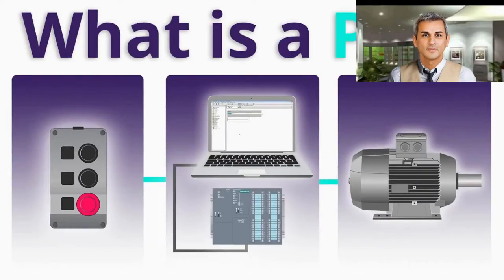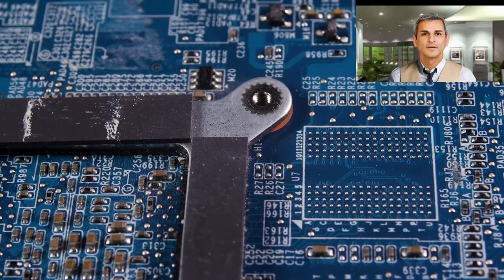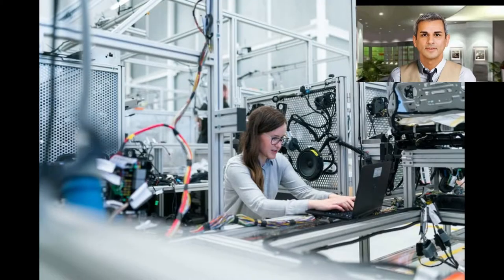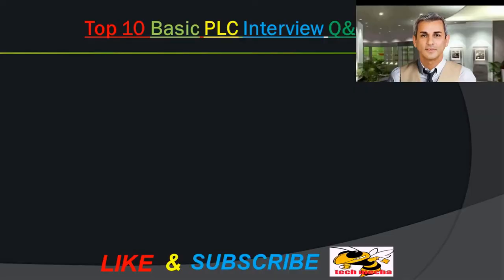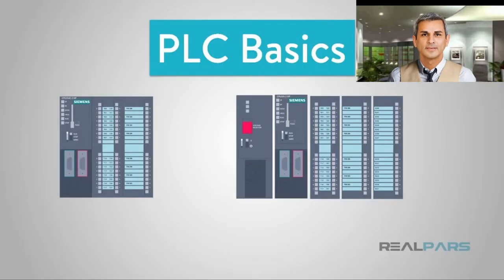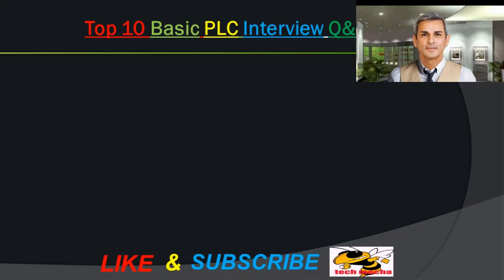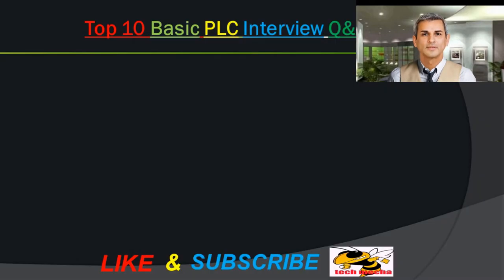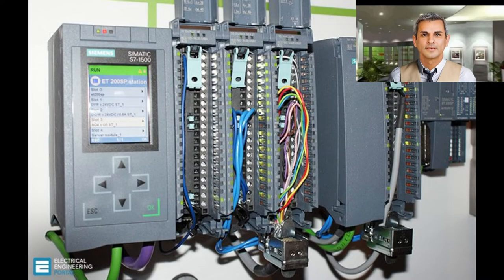Top -10 Basic PLC Interview Question And Answer :-2021 | Tech Mecha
Top 10 Basic PLC Interview Question And Answer-2021

Are you feared about facing PLC interview of top company? This video is very suitable for you to learn basic knowledge about PLC Interview Question 2021.
This tutorial video will enlarge about your knowledge about basic PLC. Hope you enjoy the video after watching.

Following question are describes in video tutorial:

Question Number 1: Define a programmable logic controller? What are the main components parts of a PLC?
Answer:
A Programmable Logic Controller (PLC) is a microprocessor based controller that uses a programmable memory to store instructions and to implement functions such as logic, sequencing, timing, counting and arithmetic in order to control machines and process
The main components parts of a PLC are:
 Central Processing Unit
 The input/output unit
 The programming device
 Memory Unit

Question Number 2: Write down PLC programming methods?
Answer: The various PLC programming methods are:
 Structured text
 Ladder diagrams
 Function block diagram
 Sequential function charts
 Instruction list

Question Number 3: What is the criteria need for the selection of a PLC?
Answer:
The criteria needed for the selection of a PLC are the following:
 Input or Output capacity is required
 Types of inputs/outputs are required
 Size of memory required
 Speed and power is required for the CPU

Question Number 4: What is the function of programming device and its types?
Answer:
The programming device is used to enter the required program using ladder logic into the memory of the processor. The sequence of operation and ultimate control of equipment or machinery is specified and determined by ladder programmed.
The various types of PLC programming devices are:
 Use of hand held programmer
 Terminal with video display unit
 A personal computer with appropriate software

Question Number 5: What is ALU? State is function?
Answer:
The ALU is responsible for data manipulation and performs arithmetic and logical operations such as addition and subtraction. In addition, the ALU contains number of control inputs, which specify the data manipulation function to be performed. ALU is combinational logic circuit, whose output is an instantaneous function of its data and control inputs

Question Number 6: What are counters and types?
Answer:
Counters allow a number of occurrences of input signals to count or record the number of times some event occurs. PLCs include some form of counting element and are set to some preset number value. When this value of input pulse has been received, it will operate its contact, the normally open contacts would be closed and a normally closed contact would be opened.
The various types of counters are:
 Down counters
 Up-counters

Basic PLC Interview Question and Answer-2021,
PLC Interview Question and Answer-2021,
Interview Question and Answer-2021,
Question and Answer-2021,
PLC Interview,
2021,
Programmable Logic Controller question,
Central Processing Unit interview question,
Memory Unit,
Ladder diagrams question,
Function block diagram question,
programming device,
ladder programming question,